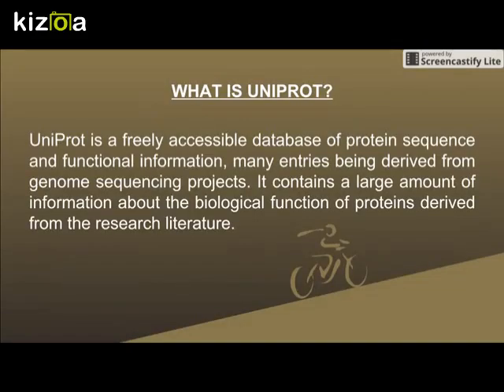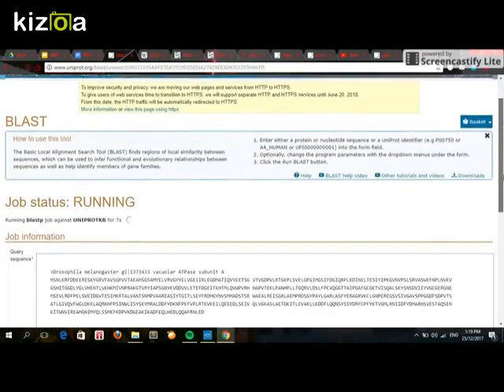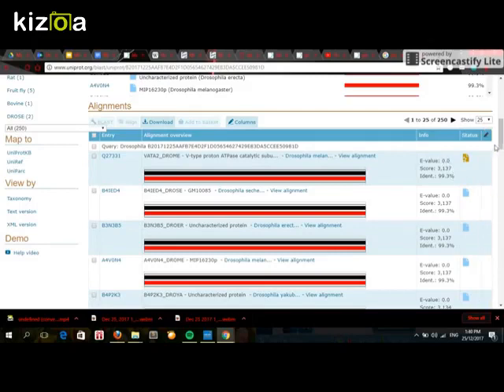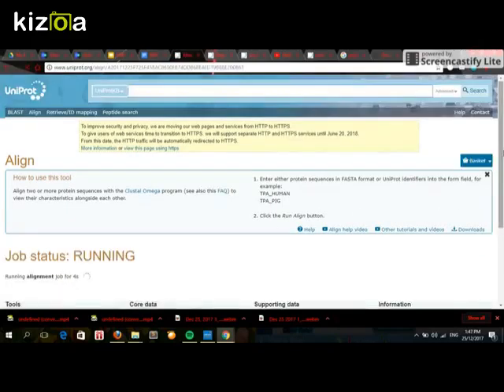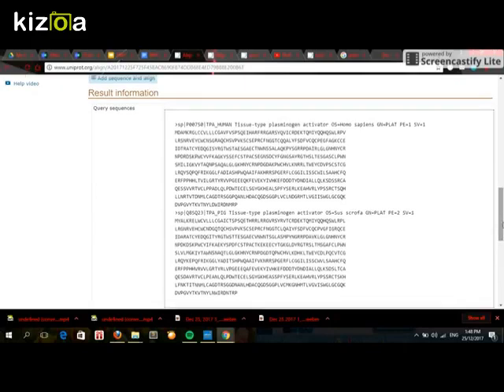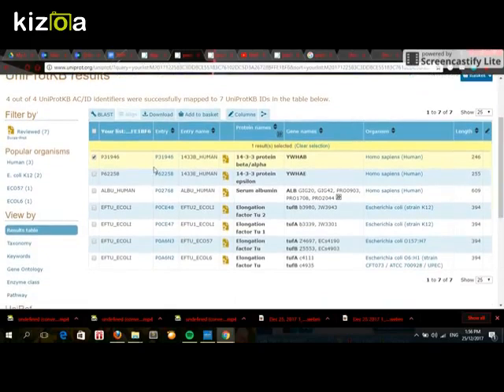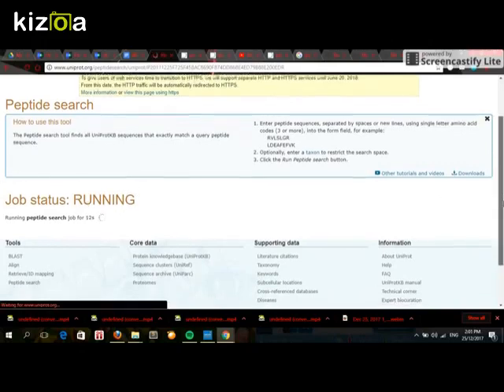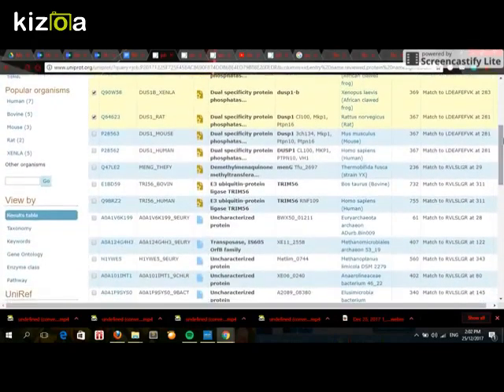Kizoa Movie - Video - Slideshow Maker: proteome - Uniprot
Nur Azni bt Ab Aziz
Farah Aqilah bt Ezudin
Julia Bt Sahar
Nurul Aliya bt Abd Hadi
Wafa Bt Durius